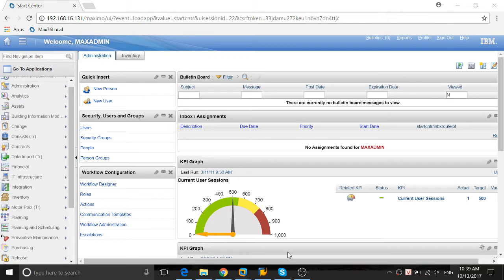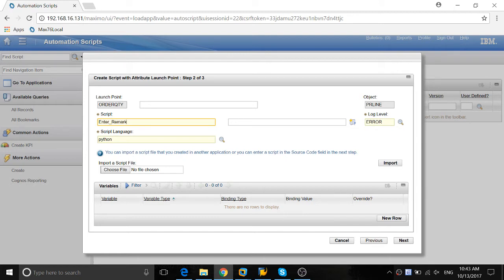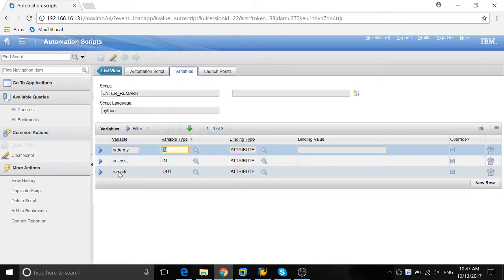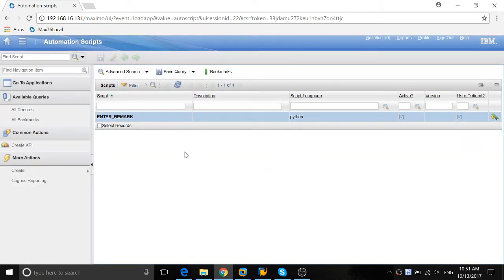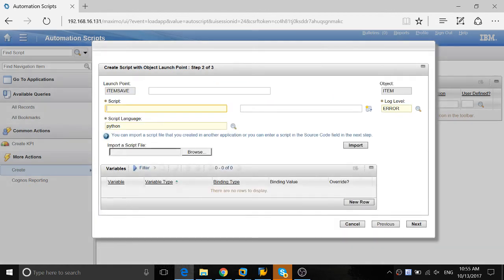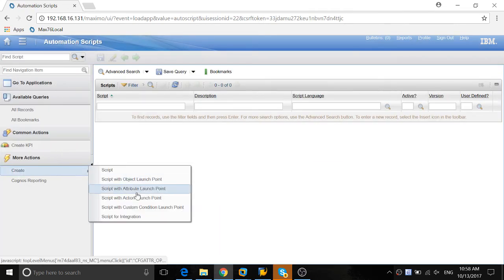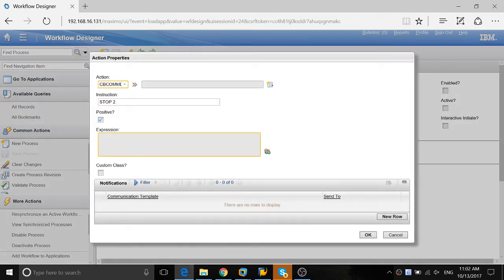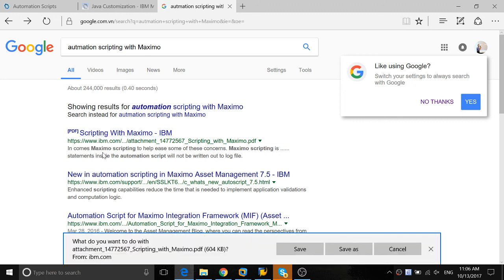Maximo Automation Script Tutorial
This is a basic tutorial on how to configure automation script with Maximo 7.6.

If have experience with Java customization for Maximo, this will work almost the same if you choose to write script using jython. If you are not familiar with Java customization, I suggest you read through the Java customization series from the Maximo development blog by Mr. Bruno Portaluri

For more details on Automation Scripting with Maximo, I suggest you read through the very short but detailed "Scripting with Maximo" manual released by IBM